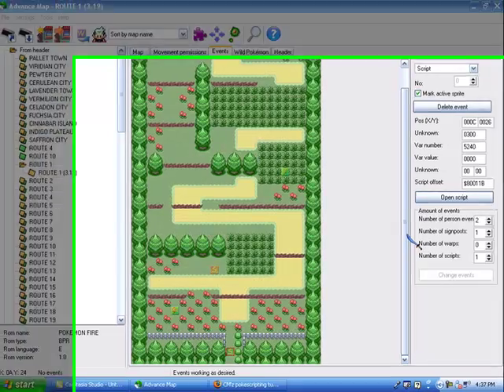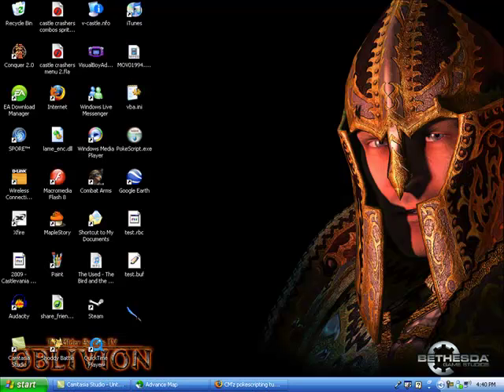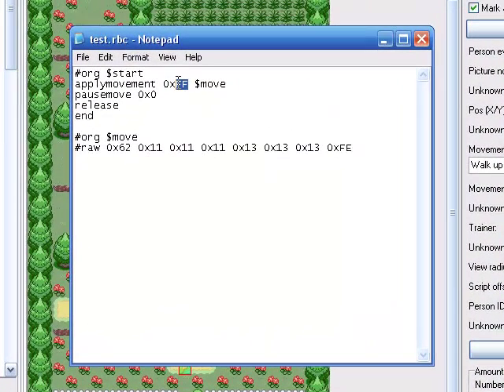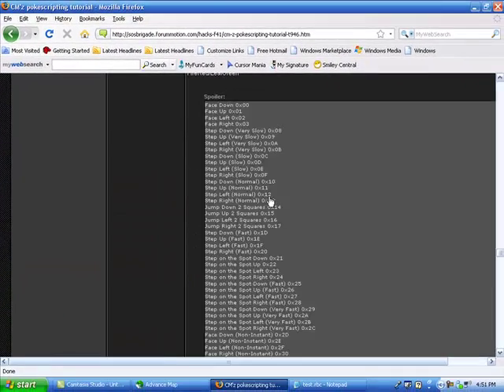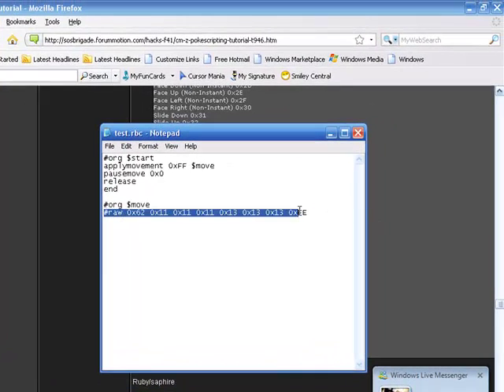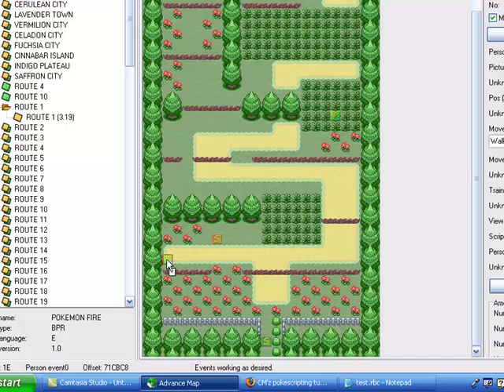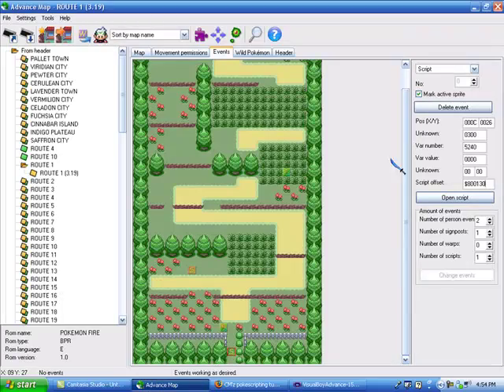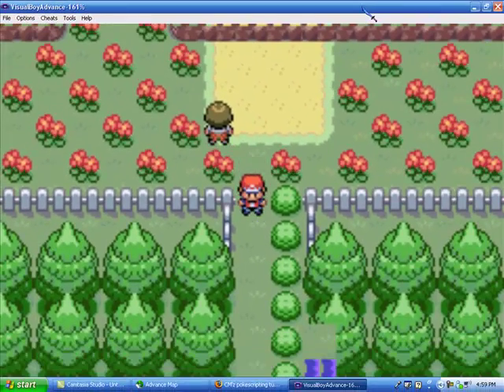CM'z Hacking tutorial series 5: Apply Movement and More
another tutorial for you guys.
we learn apply movement
pause move
how event's work
and how to get script event's to work (green S)
I hope you enjoy and learn something.